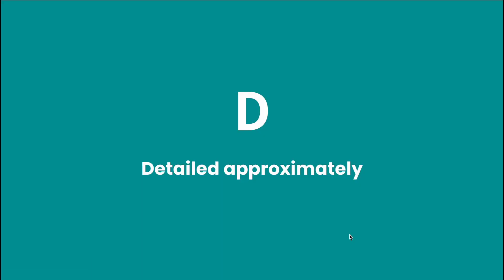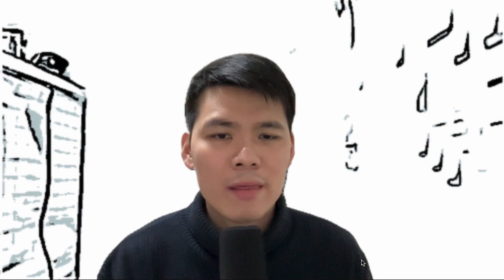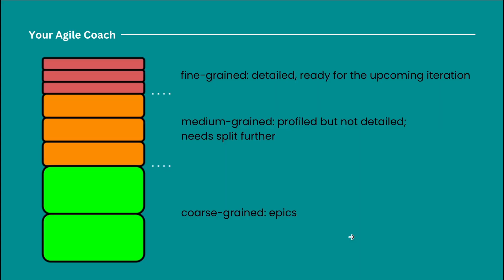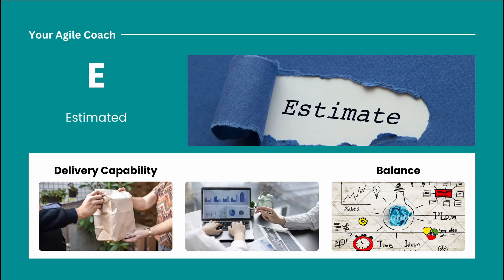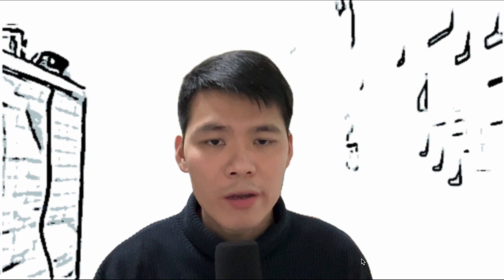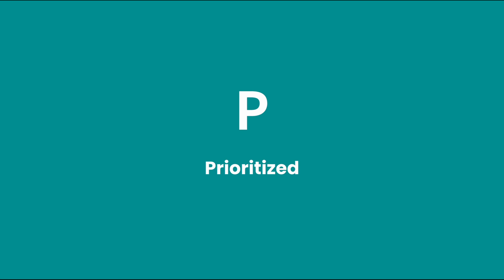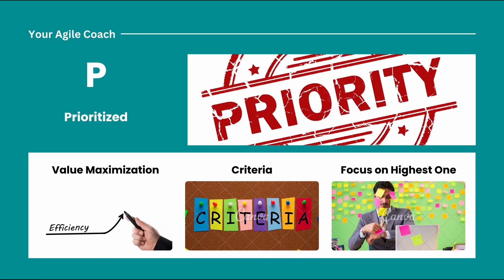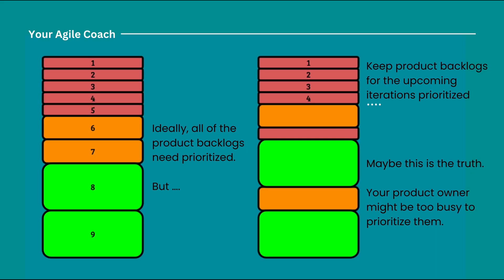Unleash the Power of Your Product Backlog with the D.E.E.P. Qualities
Now I provide free, 1-1 online consulting service. If you have any agile related problems or project management issues, please reserve a web call with me. I would answer your questions as possible as I could.
🎁 Anyone who messages me would be rewarded with a secret gift that helps you learn the core of agile project management

Welcome to Your Agile Coach!

In this video, I will dive into the crucial topic of product backlogs, which is often overlooked or misunderstood in agile project management. Have you ever experienced frequent back-and-forth confirmation with the project manager and team members? Or struggled with unclear specs and unfulfilled commitments in your sprints?

The root cause of these issues might lie in the lack of a well-structured product backlog. And that's where our video comes in to help. I will introduce the 4 essential qualities that a product backlog should have, abbreviated as D.E.E.P.

We will explore how a detailed product backlog can stimulate collaboration, refinement, and team focus. We will discuss how estimation can help evaluate delivery capability and seek balance. We will explain why emergent updates are necessary to reflect the latest customer needs and user feedback. And we will emphasize the importance of prioritization to maximize delivered value and provide a sense of direction.

My video will provide you with practical tips and insights on how to prepare your own well-structured product backlog for your planning meeting. Whether you are a project manager, a product owner, or a team member, this video is for you.

So, join me, Andy, Your Agile Coach, and let's take a deeper look at the D.E.E.P qualities of a product backlog.

Follow me on other platforms for further updates.